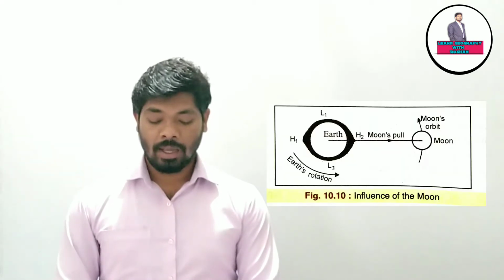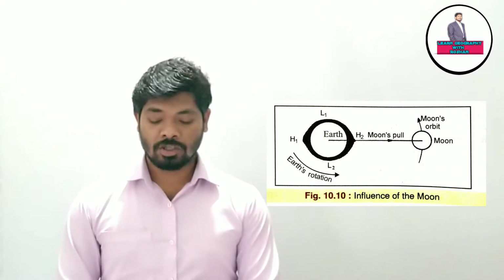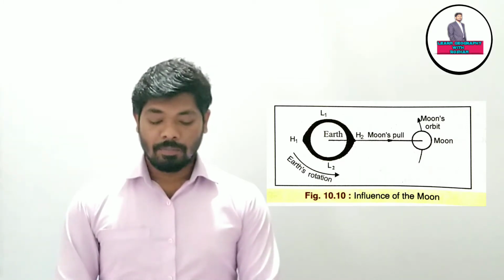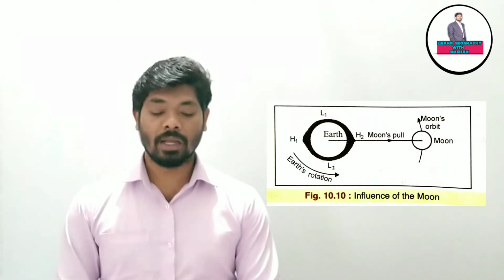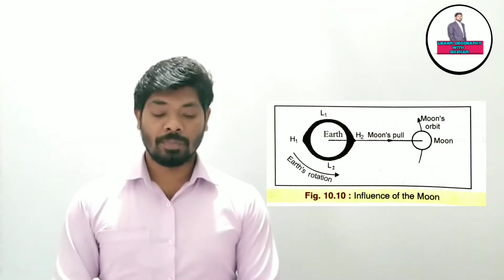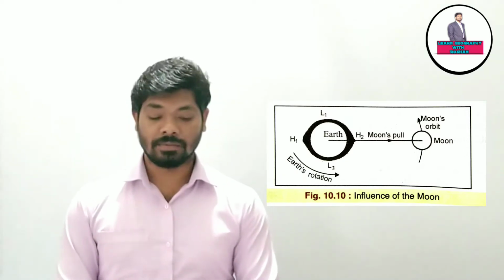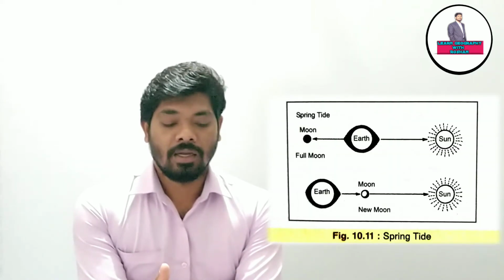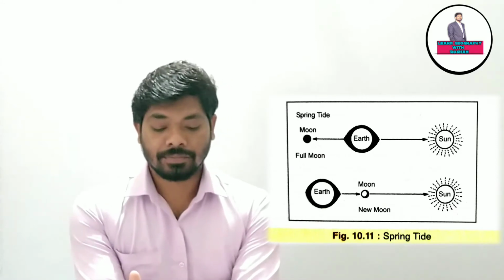2020 ICSE Class 9 Hydrosphere, Tides and Ocean Currents, Effects of Tides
2020 Class 9 Hydrosphere, Tides and Ocean Currents, Effects of Tides